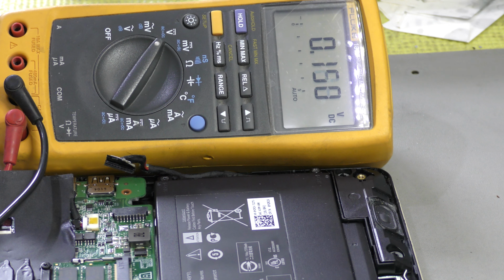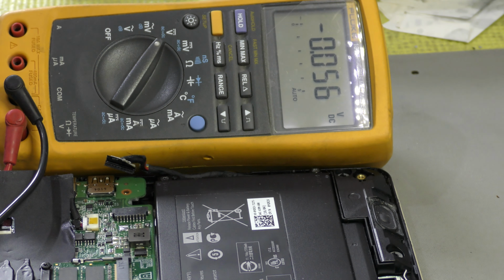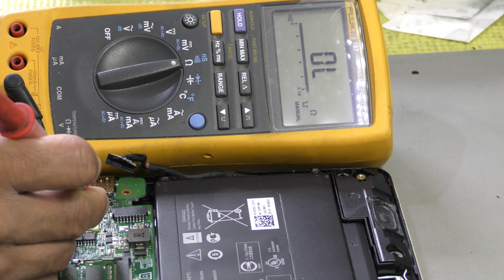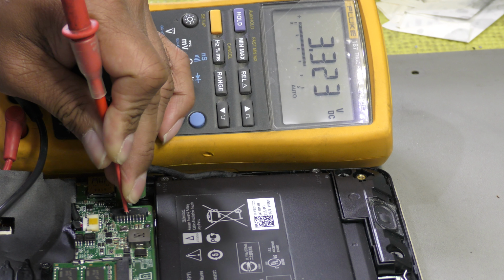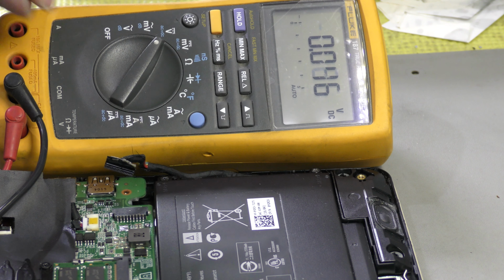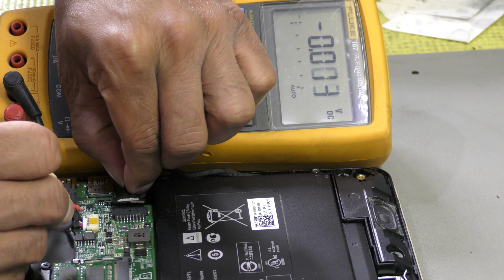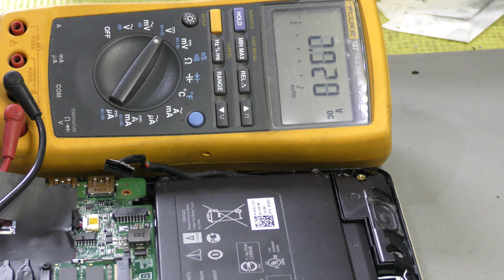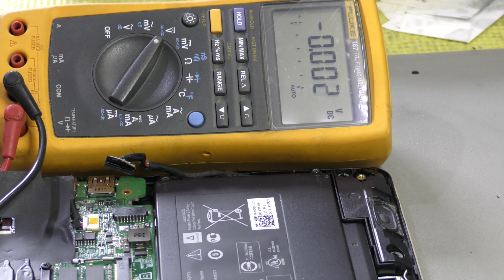HOW I READ LAPTOP BATTERY PINOUTS COMPONENT LEVEL REPAIR